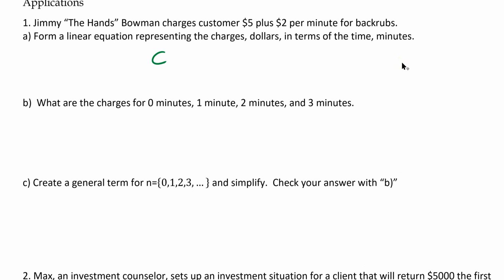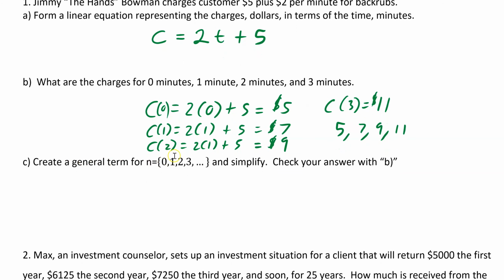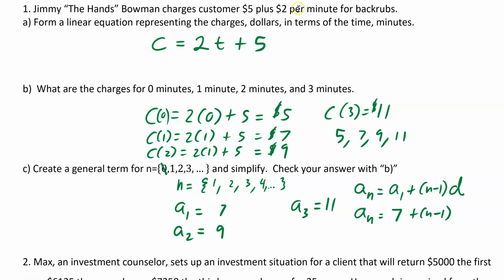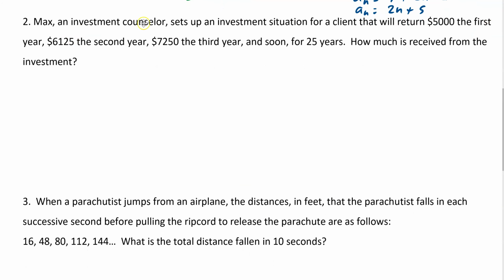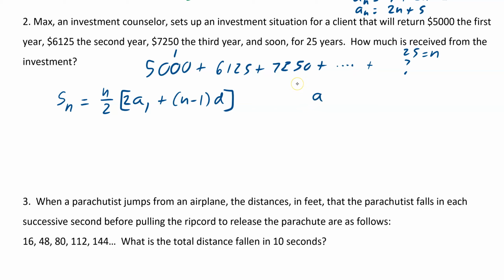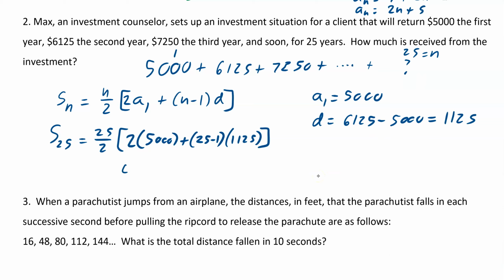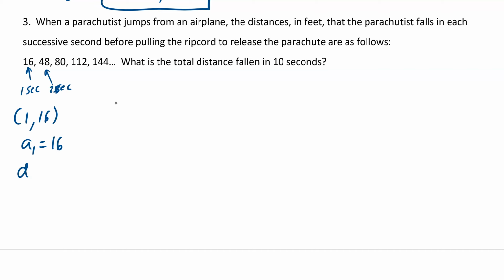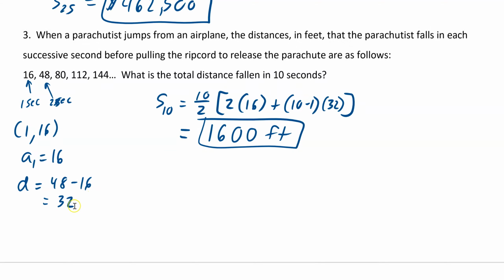11 2 d applications of arithmitic sequences